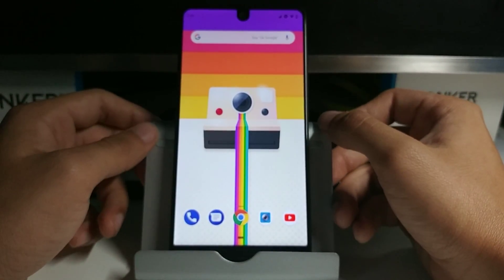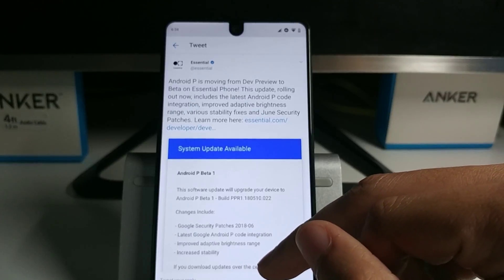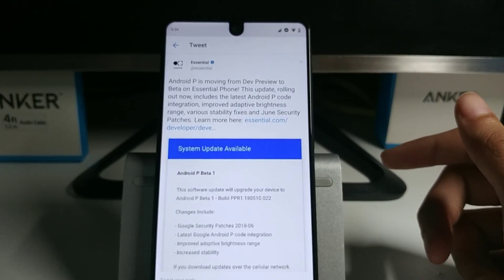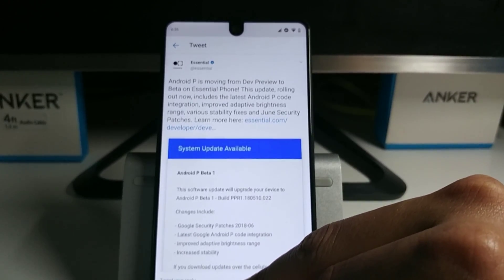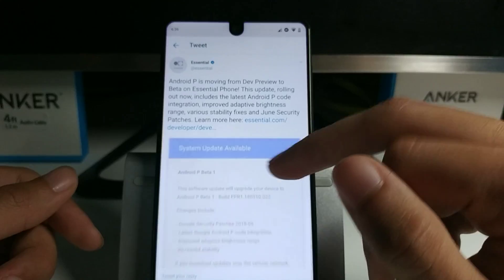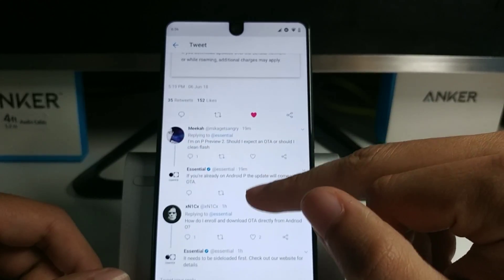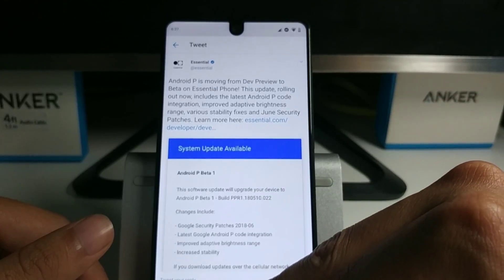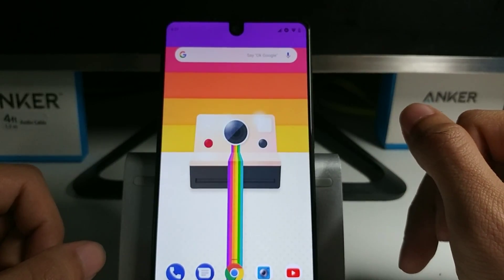*NEW* Android P Beta 1 Update for Essential Phone (June Security Patch, fixes, etc.)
Check out the new Android P Beta for the Essential Phone, comes with fixes and improvements, not recommended for general use yet, still a beta.